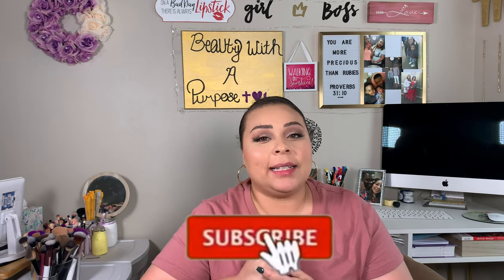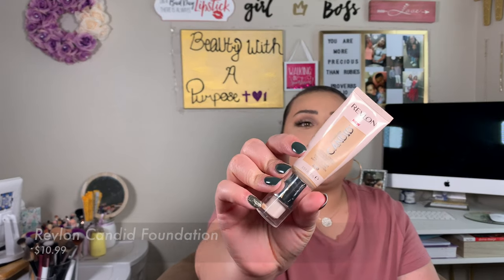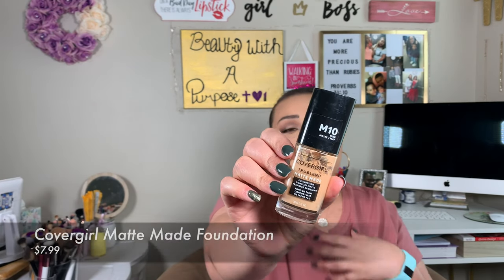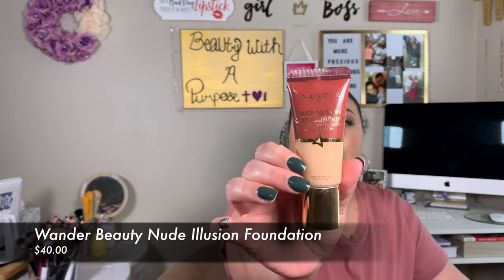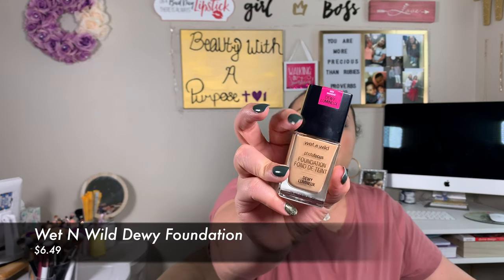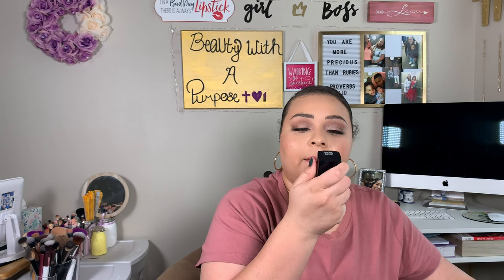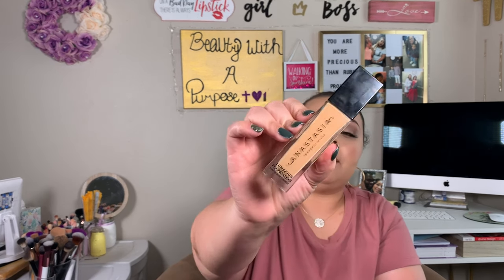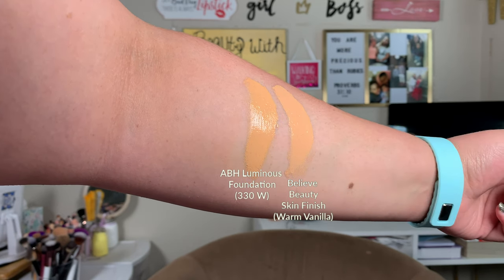High-end Foundation Dupes | 2020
What are some foundations that you guys have been loving? Have you discovered any dupes? What are some that I should try?

twtr: beautyand_bible
SC: beautyand_bible